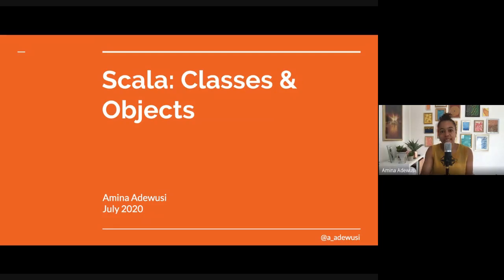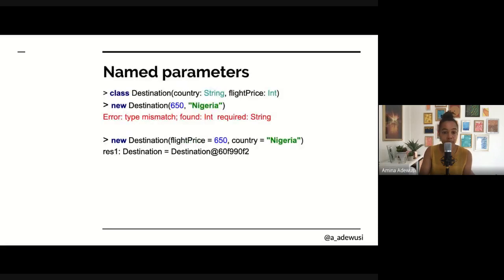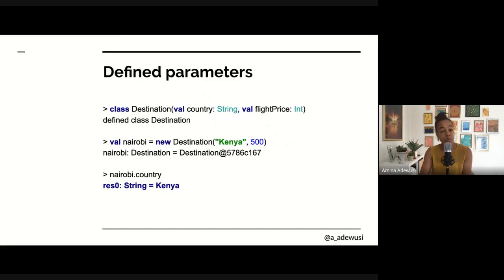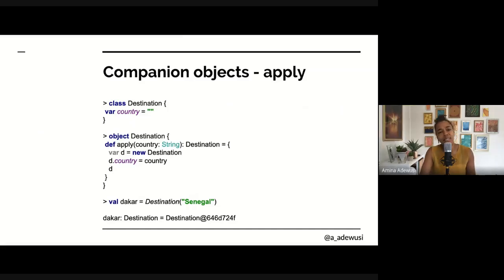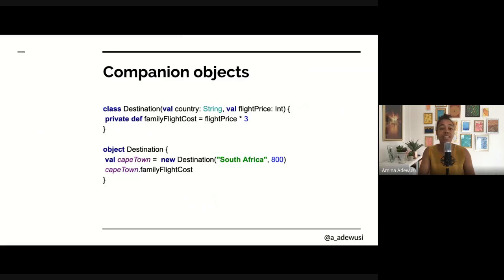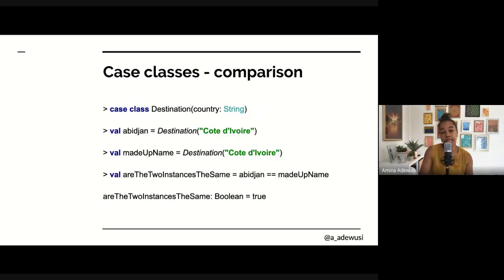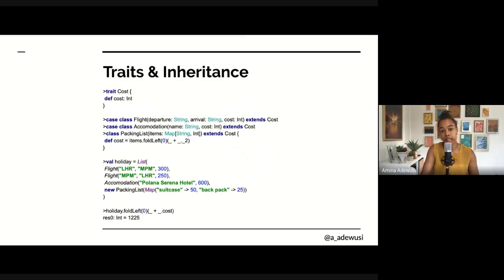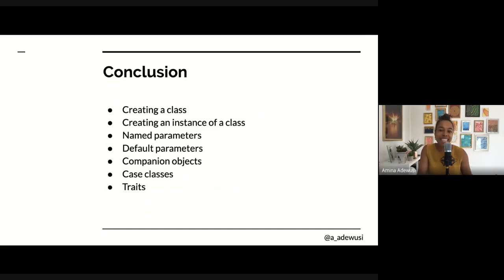Scala: Classes & Objects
In this video we introduce Classes & Objects in Scala. Perfect for the beginner!